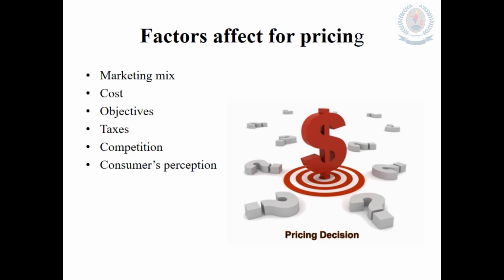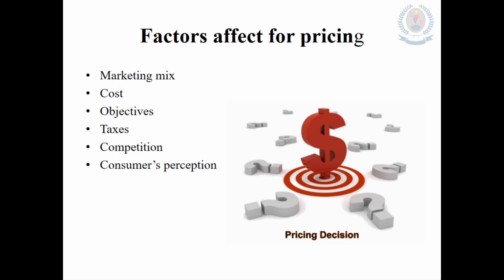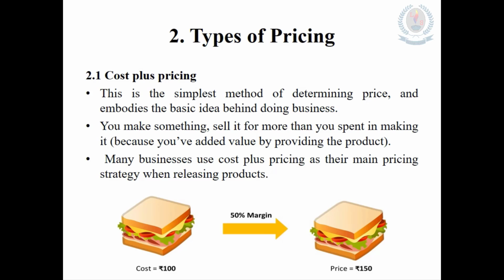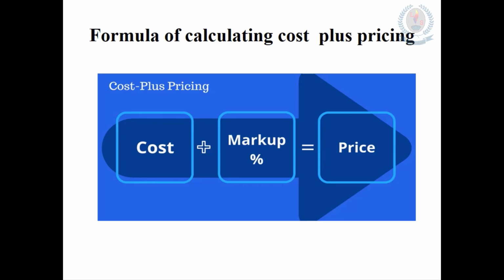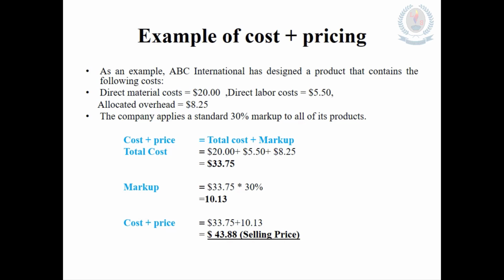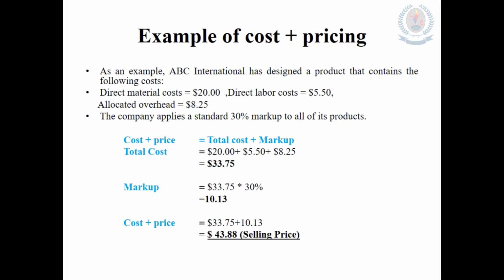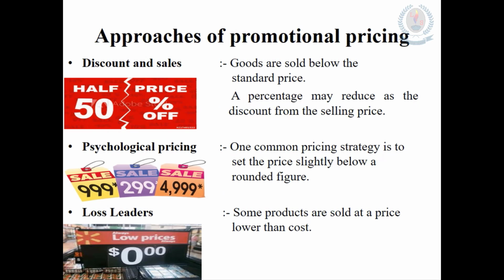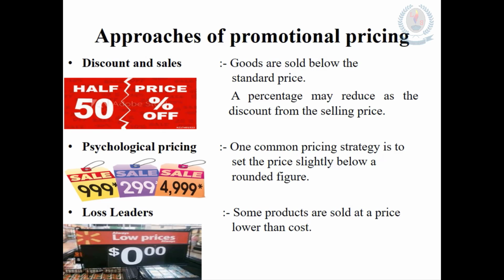Form 5 - 3rd Mid Term - Business Studies - Video 3 - Price